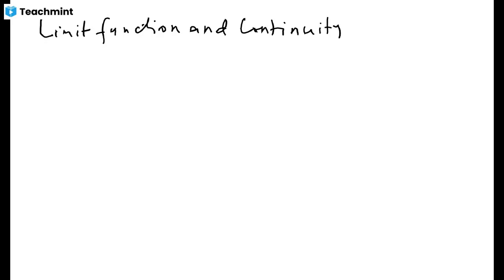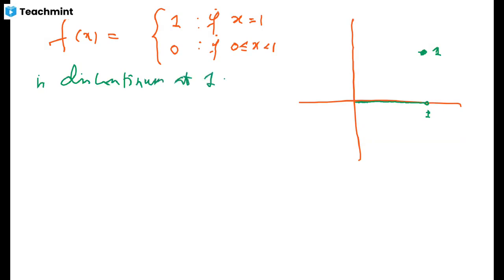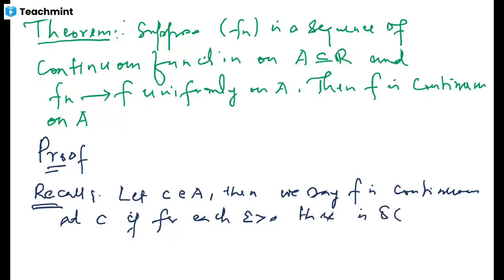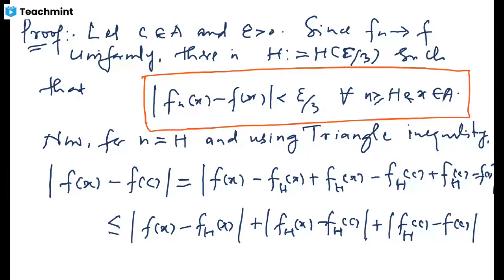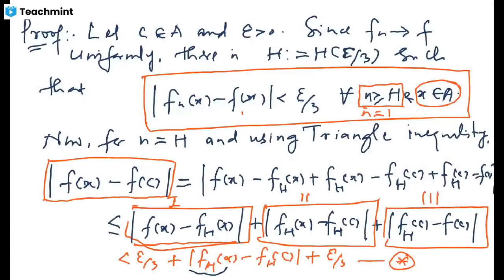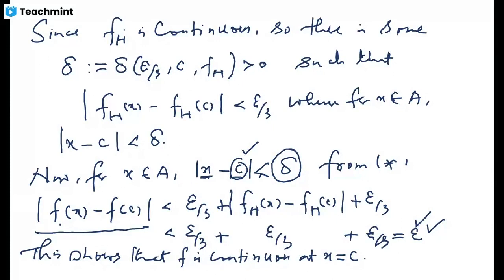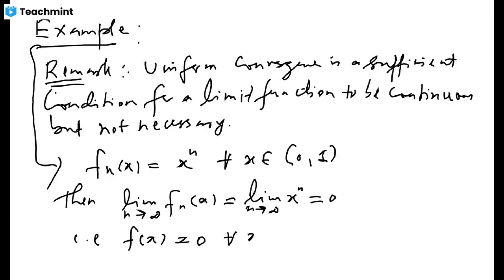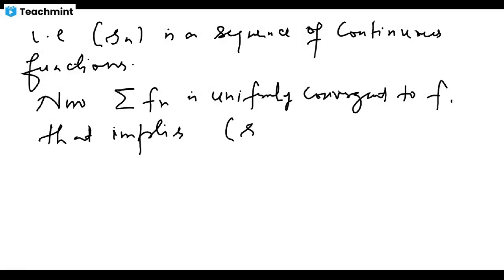Interchange of limit and continuity